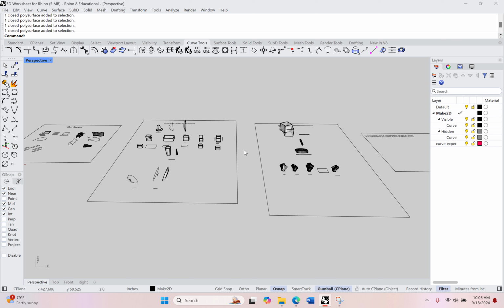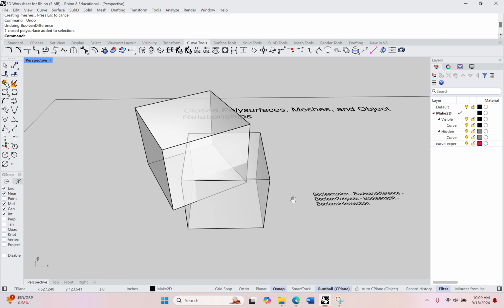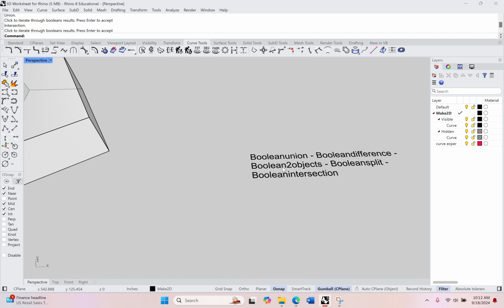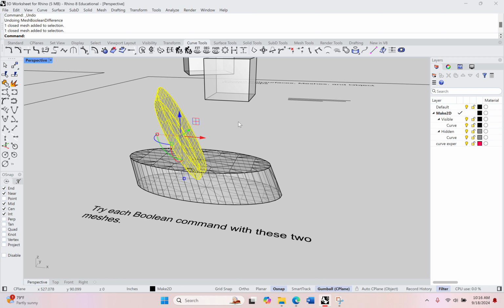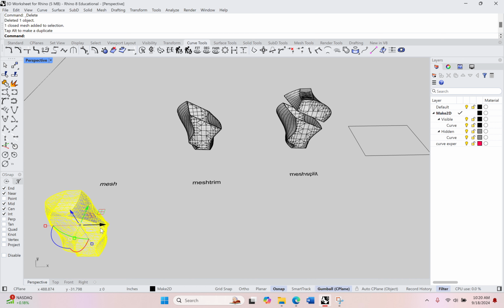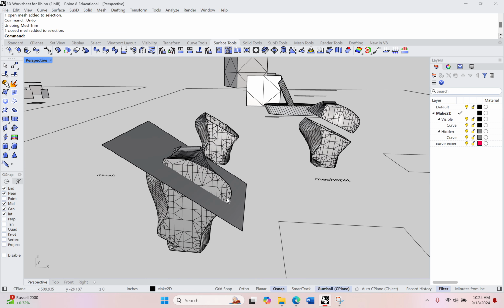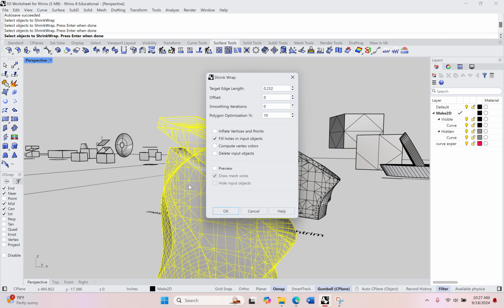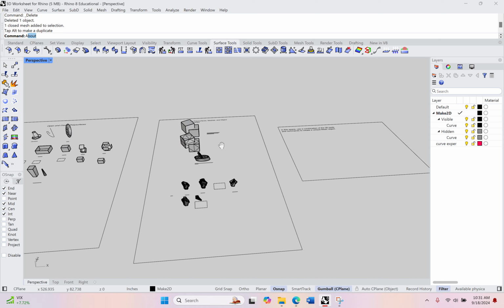Intro to Rhino - Closed Polysurfaces, Meshes, and Object Relationships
Follow along with me as we try "Boolean" commands for closed polysurfaces and meshes. I also discuss some simple ways of modifying meshes, such as splitting, trimming, and closing open meshes.